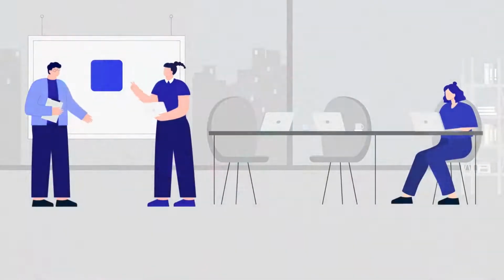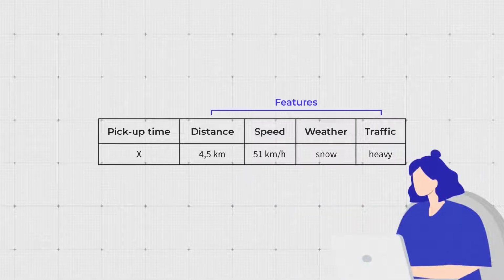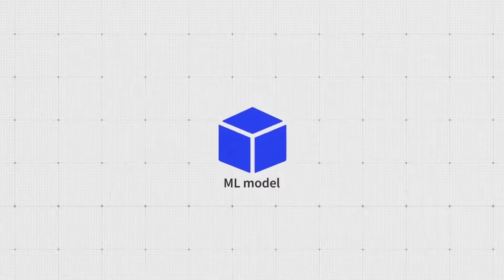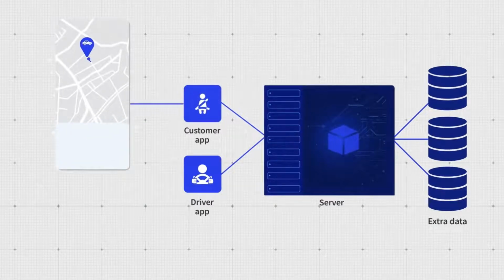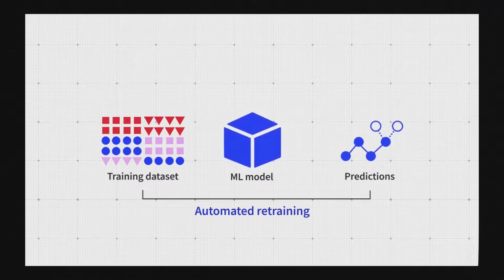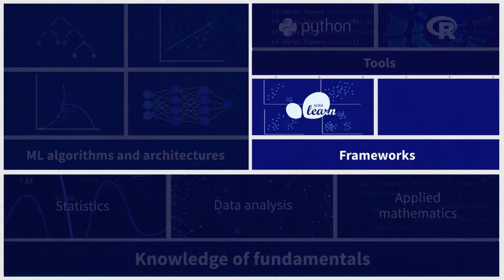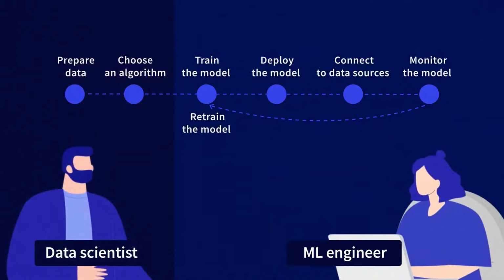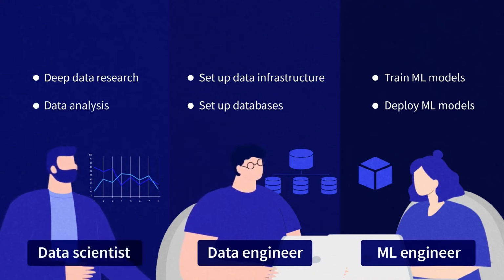Machine Learning Engineer vs Data Scientist vs Data Engineer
There’s one specific role that builds a bridge between data science and its practical counterpart, machine learning. Meet the machine learning engineer.

In this video we explain:
1) ML engineer’s responsibilities, including:
• Data preparation
• Selecting an algorithm
• Model training
• Model deployment and integration with data sources
• Model performance monitoring and evaluation
• Retraining

2) Background and skillset of the ML engineer
3) When you should hire an ML engineer